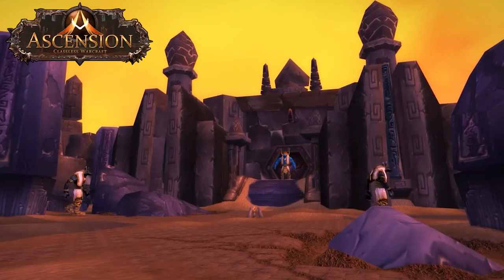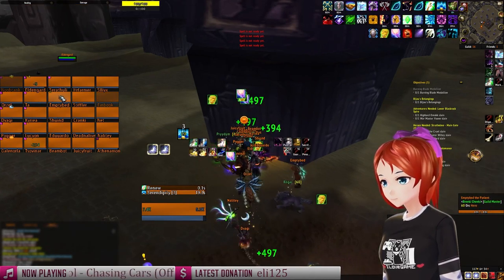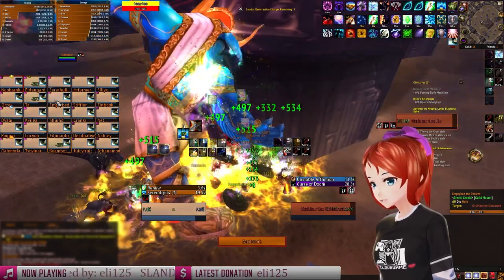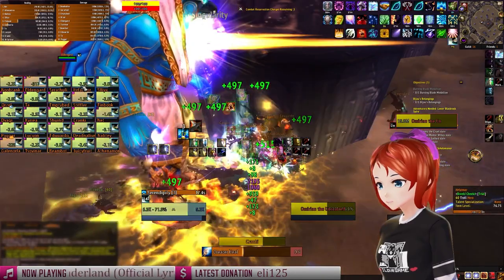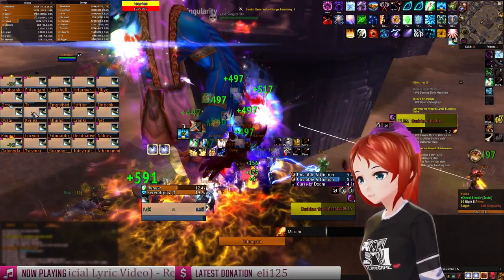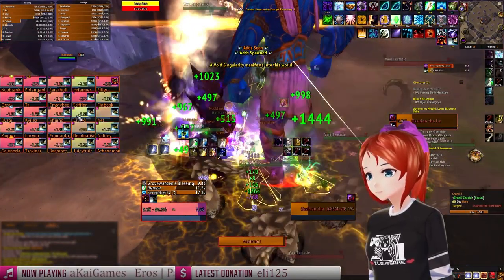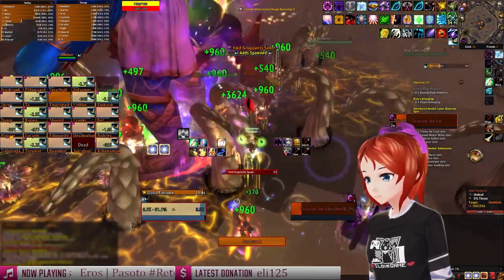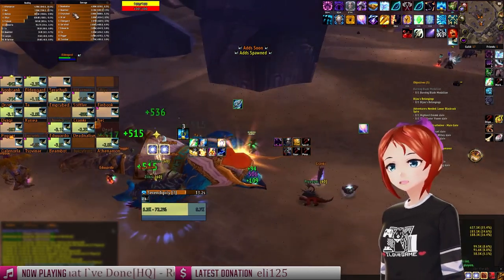Ascended Ossirian Raid Guide Classless WoW |Project Ascension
+TIMESTAMPS+
00:00 INTRO
00:09 OVERVIEW
00:21 PHASE 1
01:04 PHASE 2
01:23 PHASE 3
01:45 GAMEPLAY